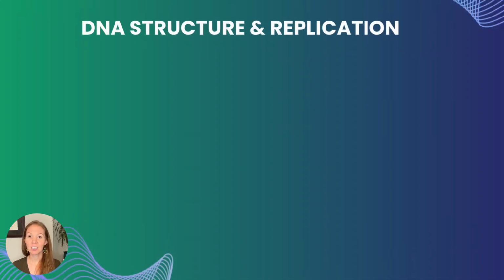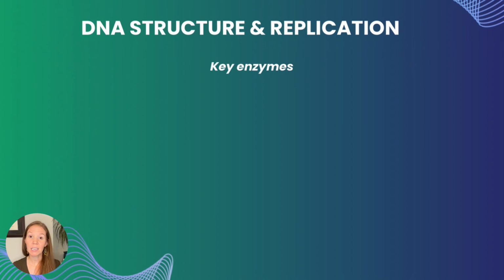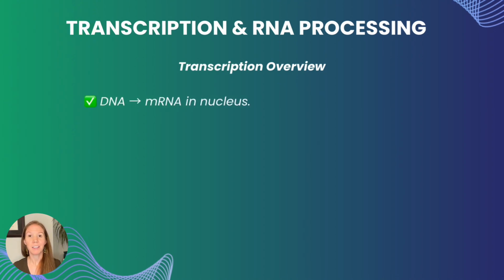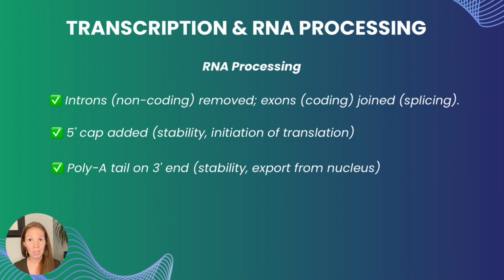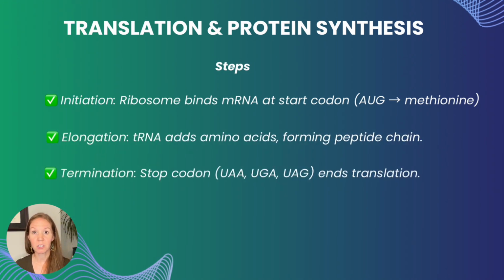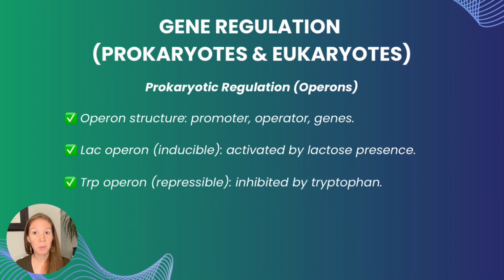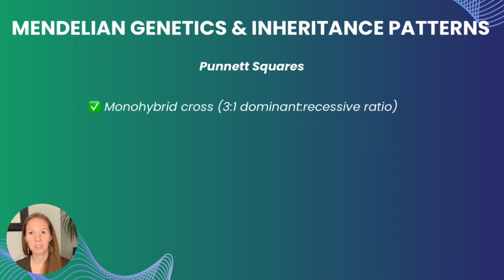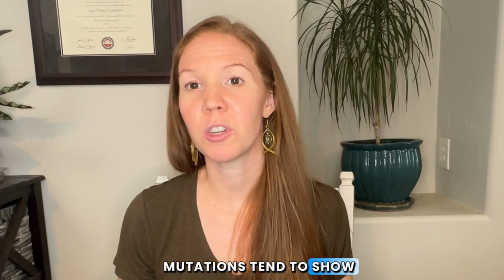MCAT Biology: Complete Genetics & Molecular Biology Deep Dive (All High-Yield Topics!)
Genetics and molecular biology are among the highest-yield biology topics on the MCAT. In this detailed guide, we'll cover exactly what you need to know about DNA structure, replication, transcription, translation, gene regulation, inheritance patterns, Punnett squares, pedigrees, mutations, and biotechnology. By the end, you'll clearly understand these complex topics, be ready for the MCAT, and feel confident in your biology knowledge.